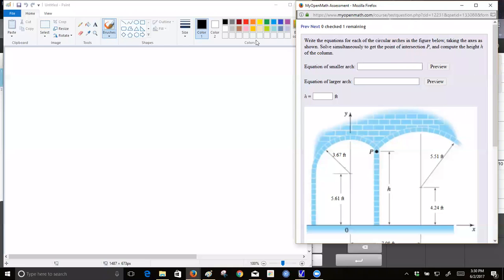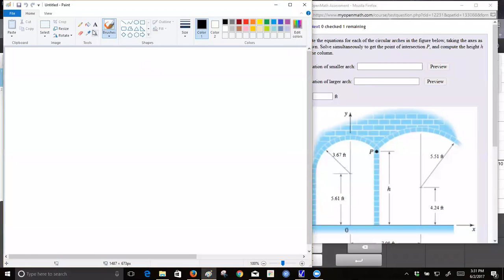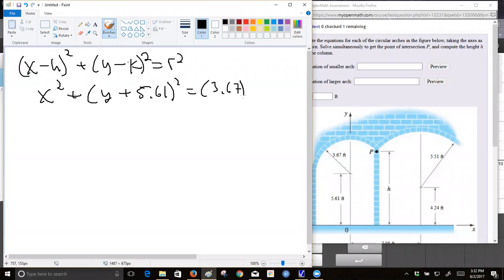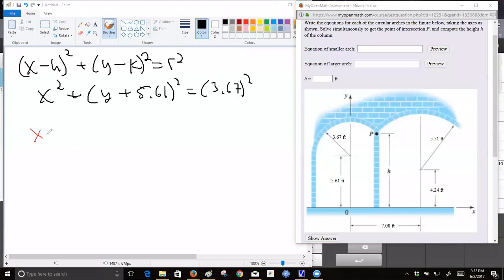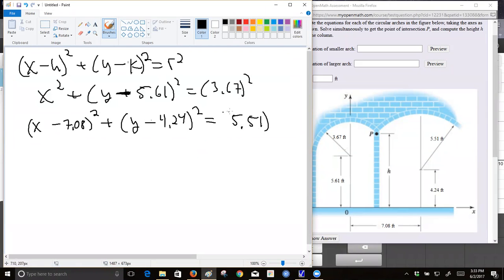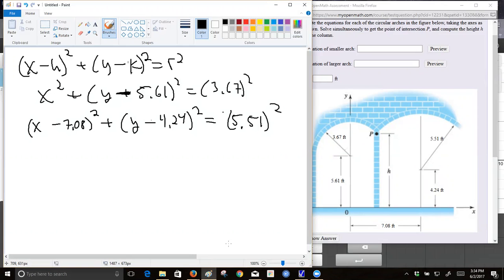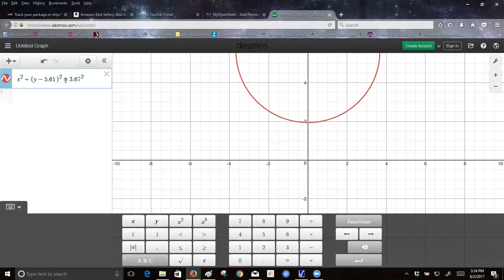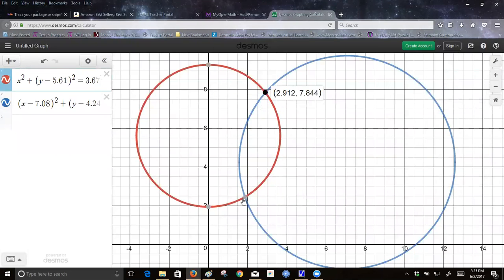MOM Non-Linear 8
write an equation of two circles and find intersection point application